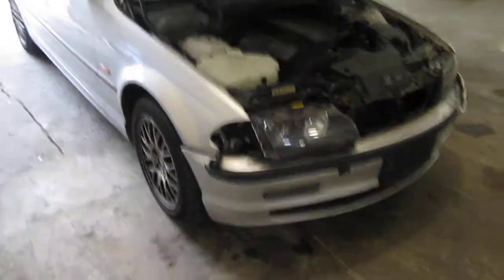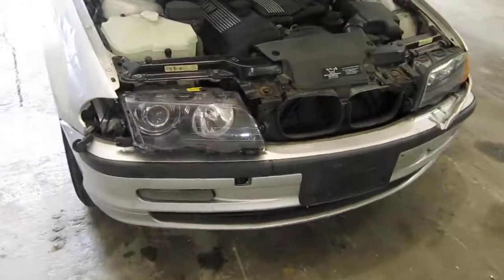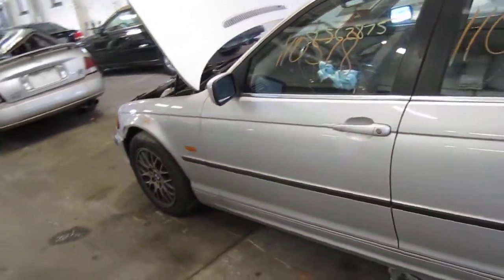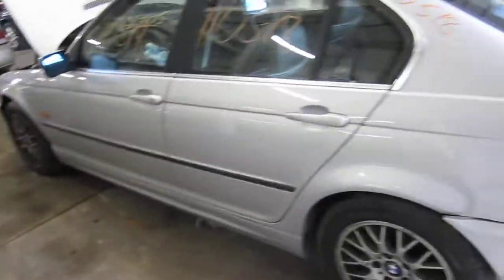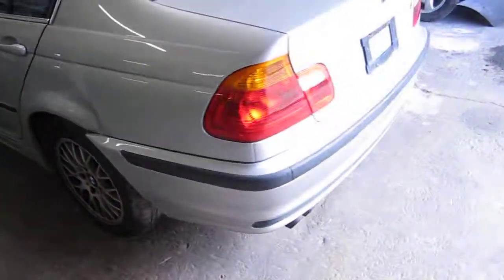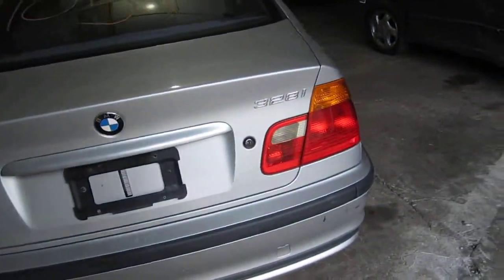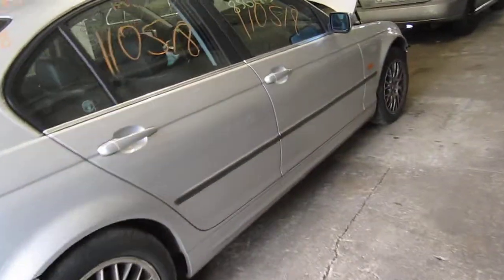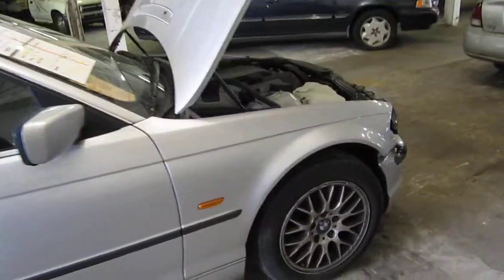Parting out a 1999 BMW 328i 110518